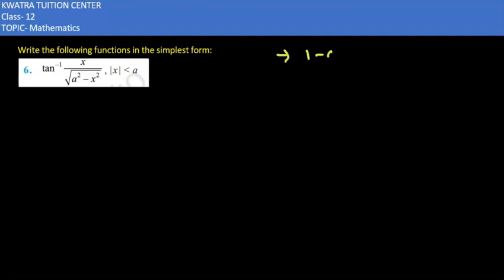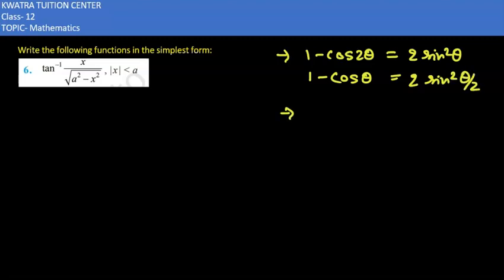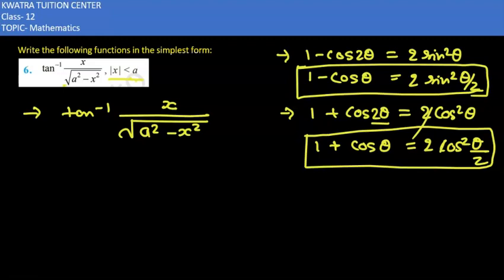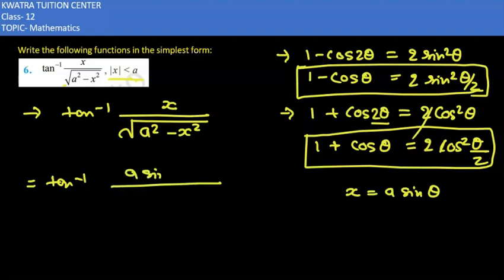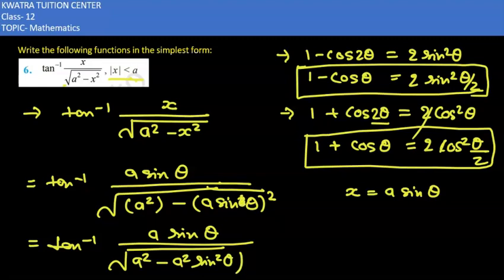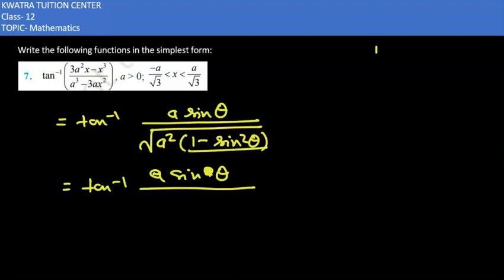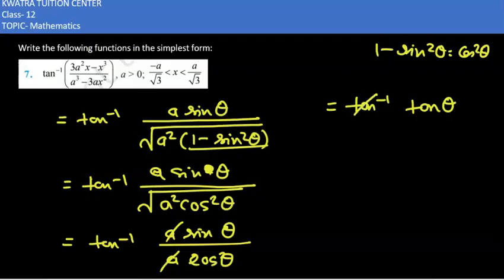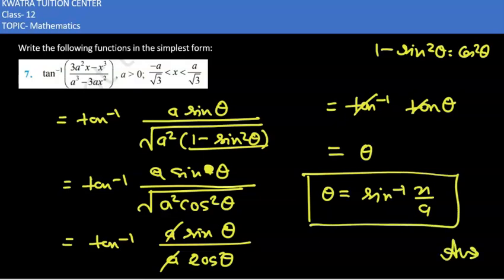Class 12 Ex 2.2 Q6 Math | Inverse Trigonometry